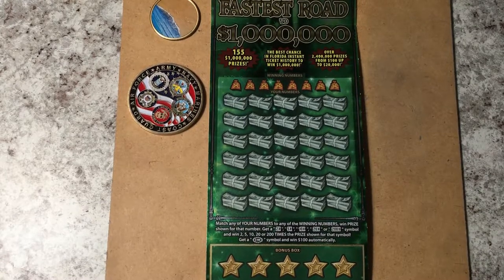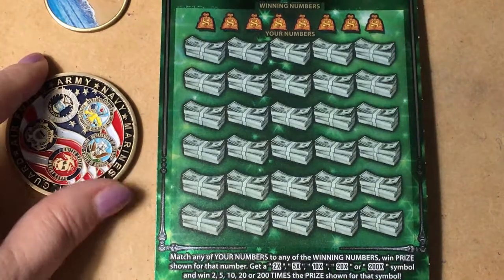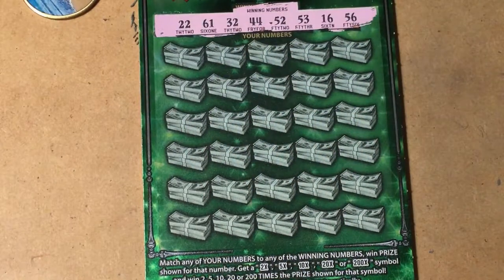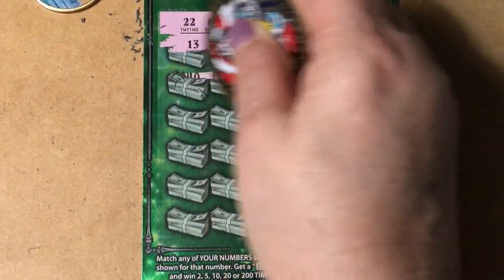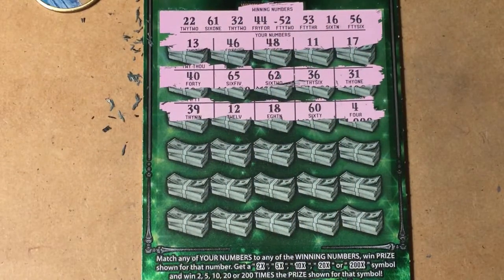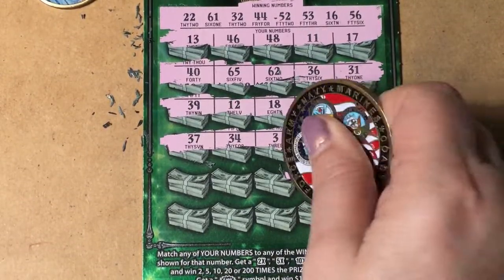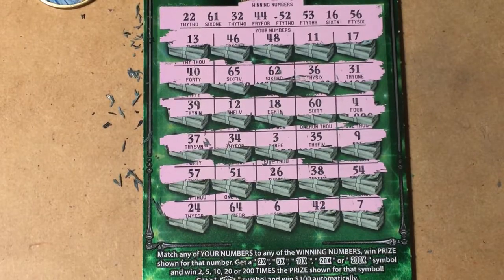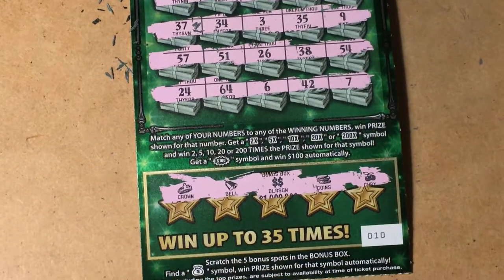Fastest Road Ticket #010 from the Beach